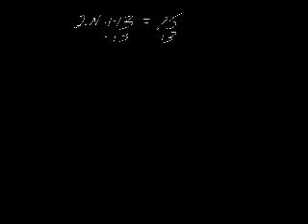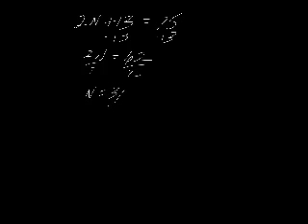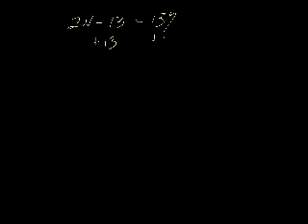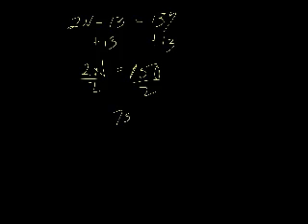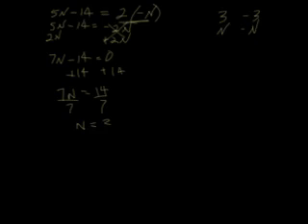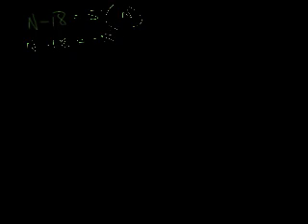L 32 algebra 1